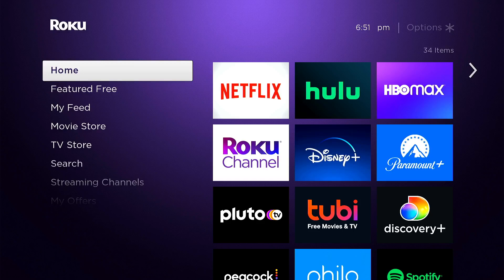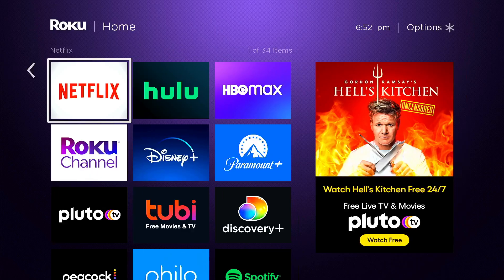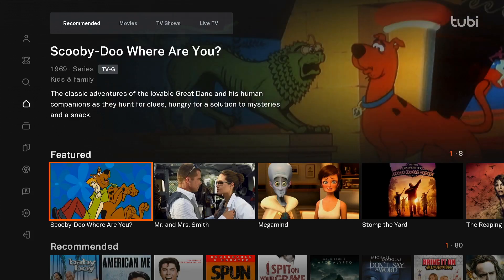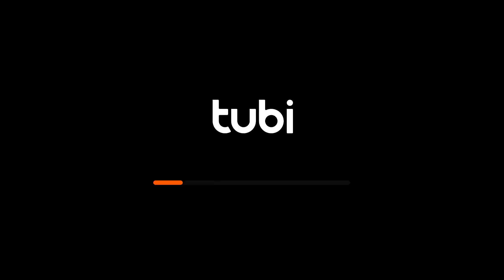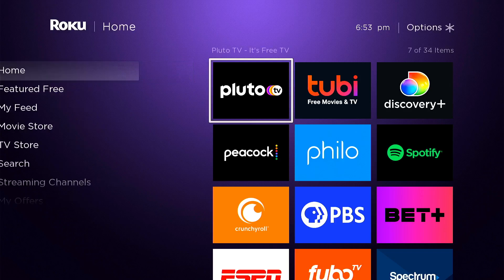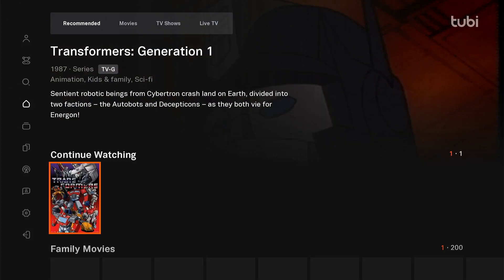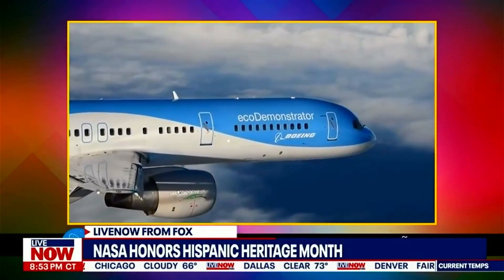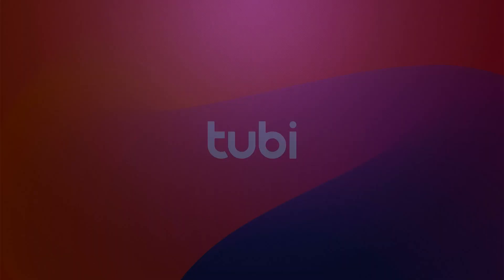instant Resume: Demo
This demo shows how Instant Resume improves the channel relaunch experience for live linear and VOD content.

Instant Resume was made available to all SDK channels on October 26th, 2021. This feature enables channels to save their current state upon exit and then continue playback upon relaunch. It can reduce channel relaunch times to approximately 1 second, which allows customers to get back to the content they were watching faster.